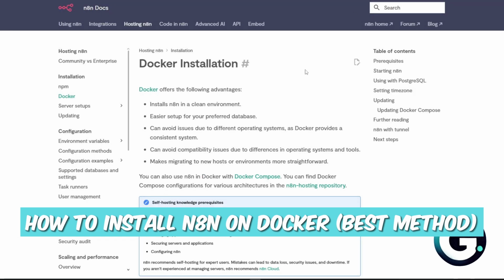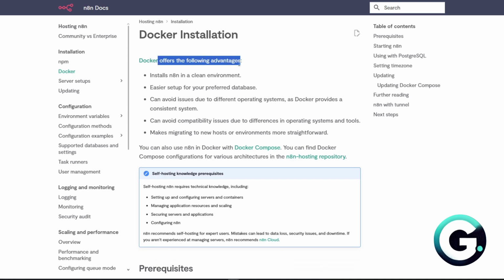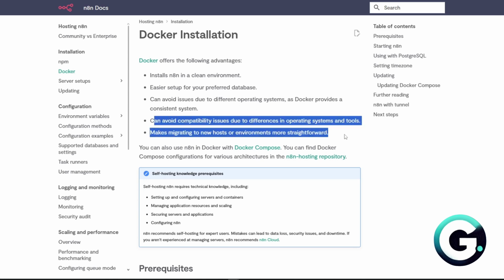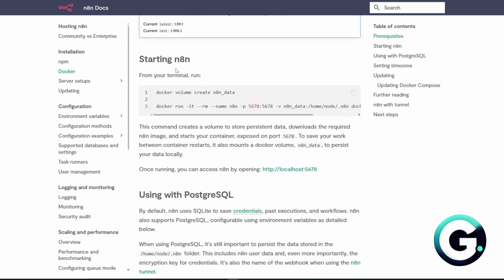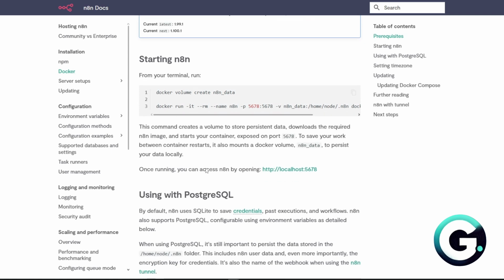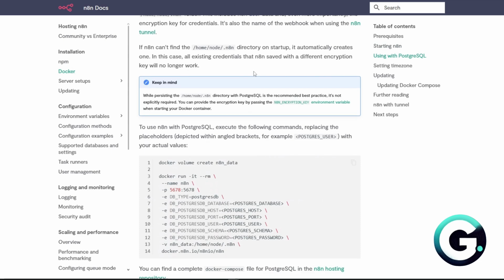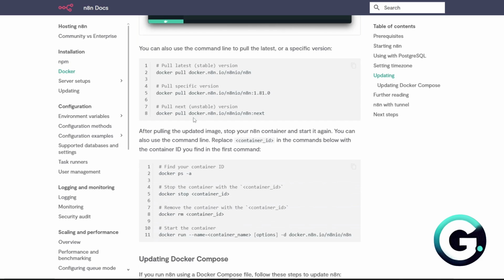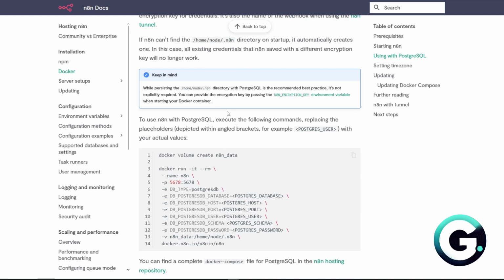How to Install n8n on Docker – Best Method (2026 Guide)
Hello in this video I will show: How to Install n8n on Docker – Best Method (2026 Guide)